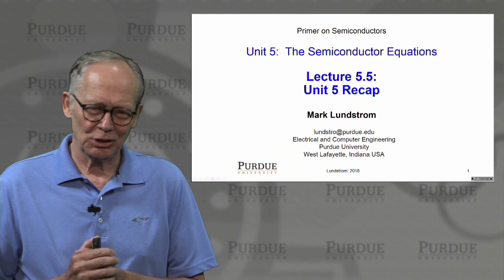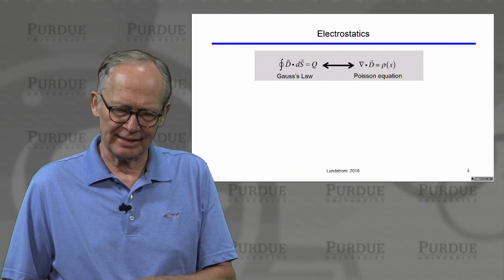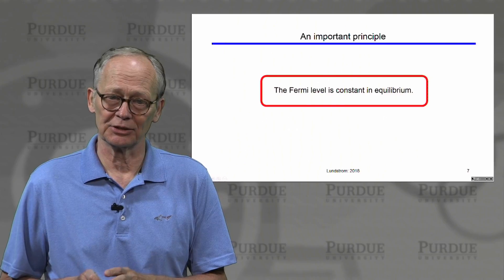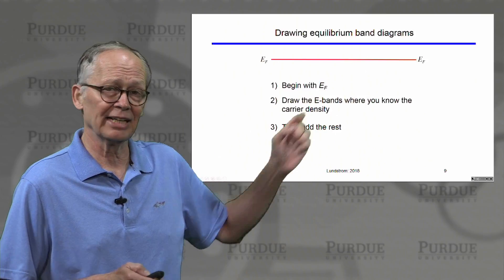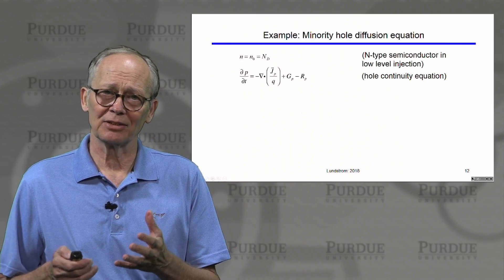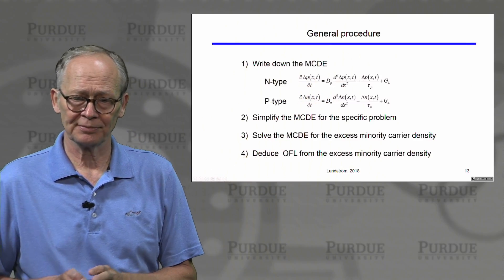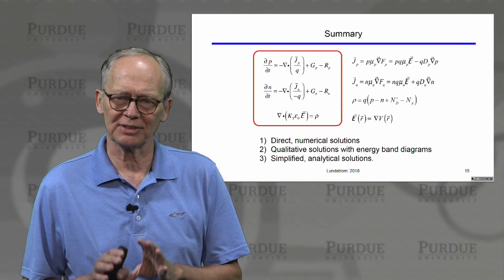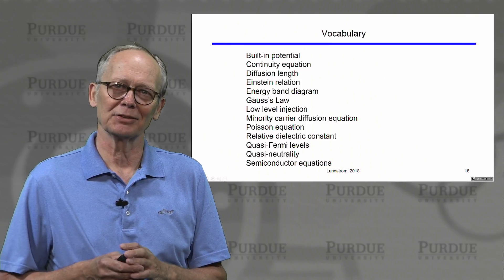ECE Purdue Semiconductor Fundamentals L5.5: Semiconductor Equations - Recap